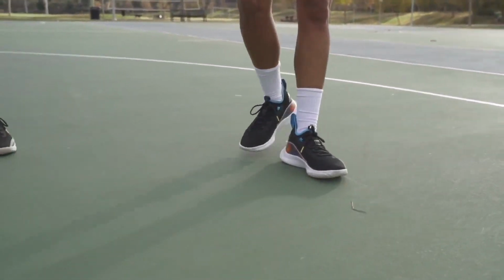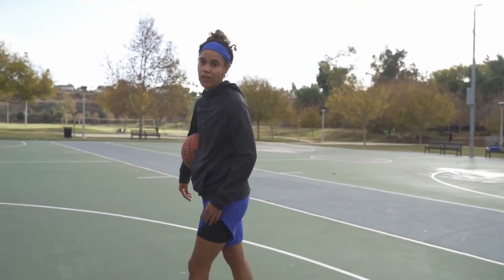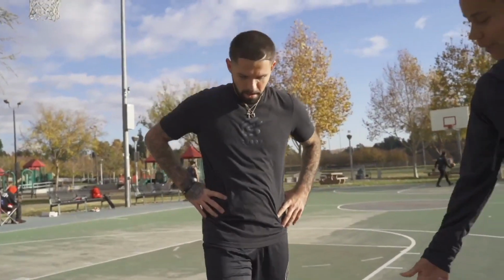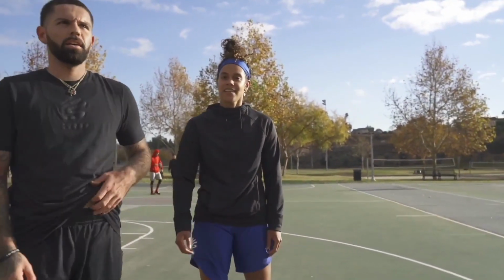STEPH CURRY SENT ME HIS BASKETBALL SHOES!! Bree vs Iverson 1v1** intense**